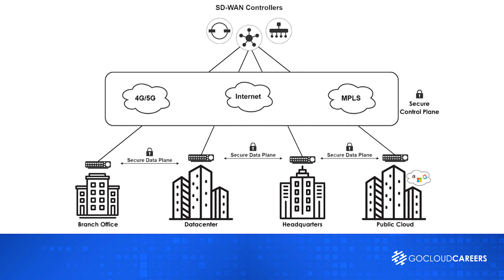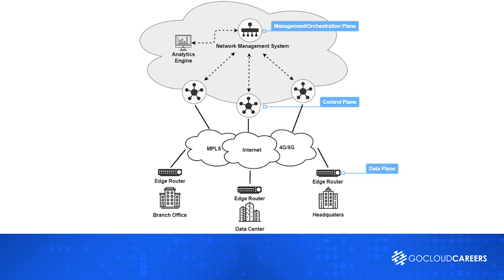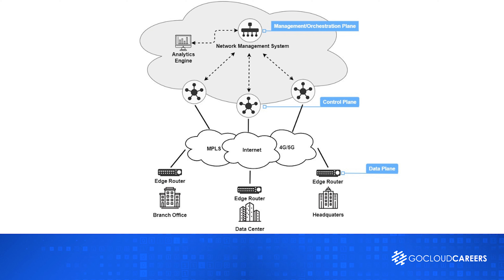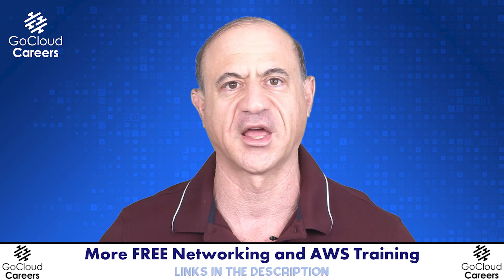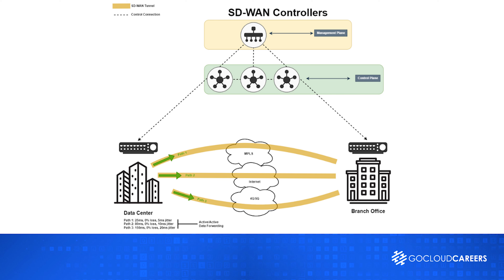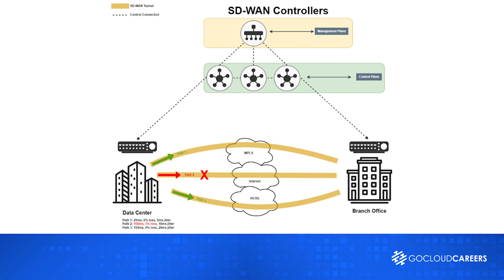What is SD WAN (Software Defined Wide Area Network - SD WAN explained!)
In this video, What is SD WAN (Software Defined Wide Area Network - SD WAN explained! ), Learn about Software Defined Wide Area Networks (SD-WAN) in this informative video. Michael Gibbs breaks down the complexities of SD-WAN and its benefits, starting with what is SD WAN and software defined networking. SD-WAN offers a cost-effective and reliable solution for connecting distant locations, providing guaranteed performance, and reducing network complexity. Learn more about SD-WAN explained simply in this sd wan training video.

At Go Cloud Architects and Go Cloud Careers, we focus on helping you become the best and change your life! Whether it’s a solutions architect, cloud architect, AI architect, enterprise architect, or any other career we’d like to help you reach your goals.